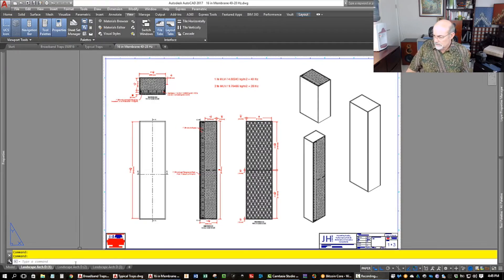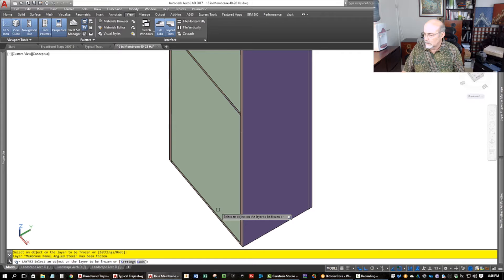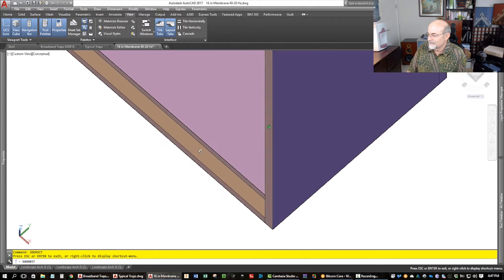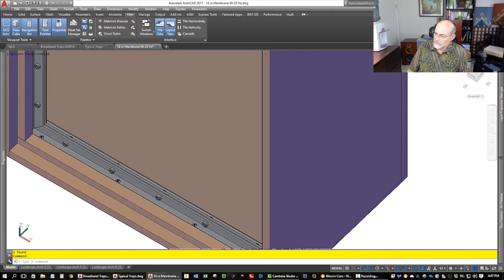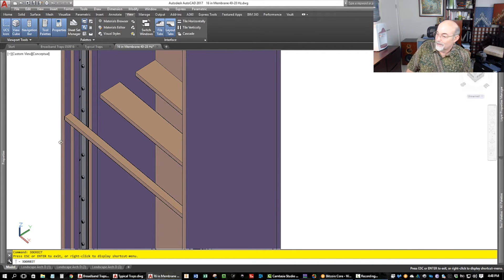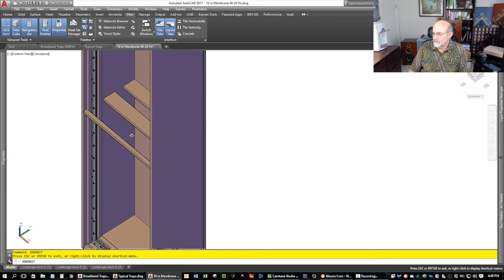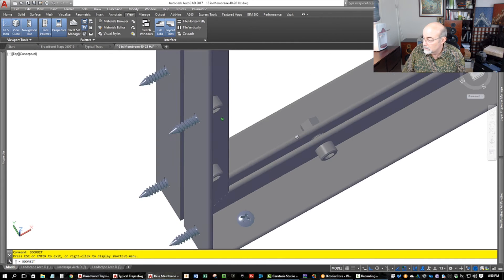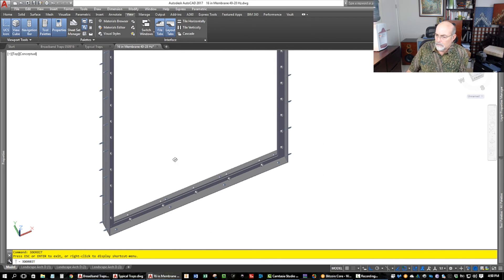Small Room Acoustics: Traps and Frequency Response - Part One